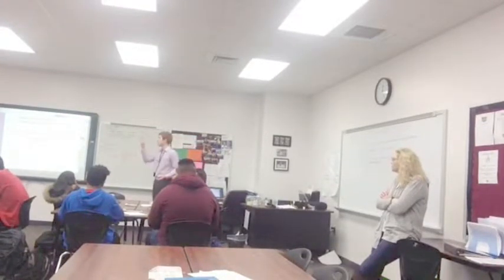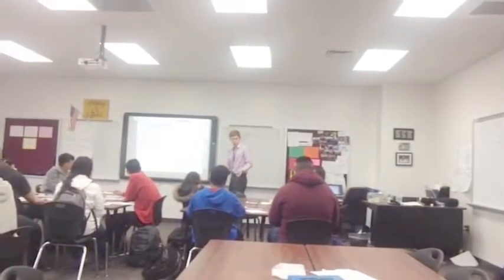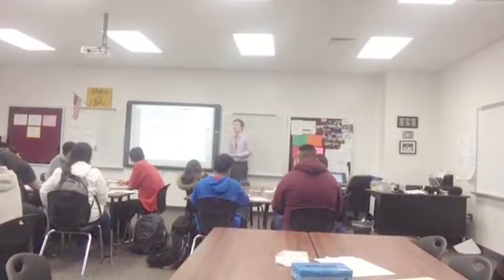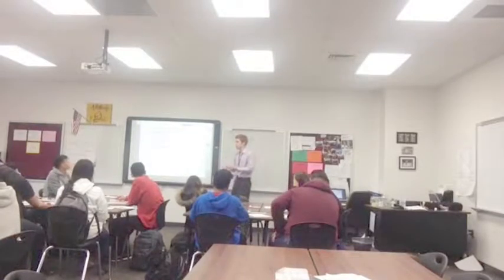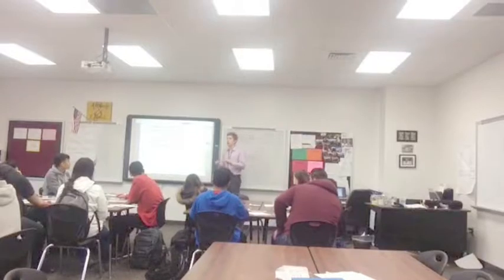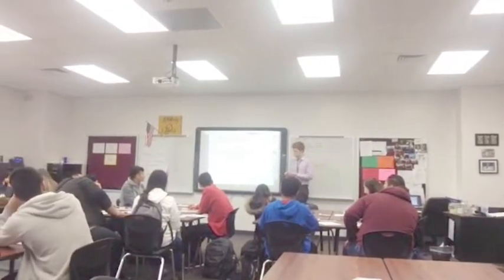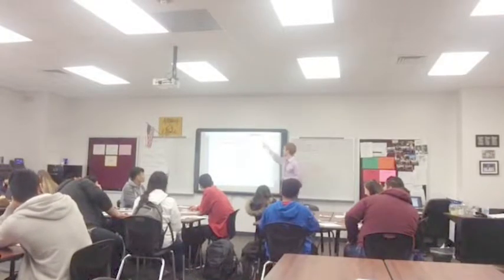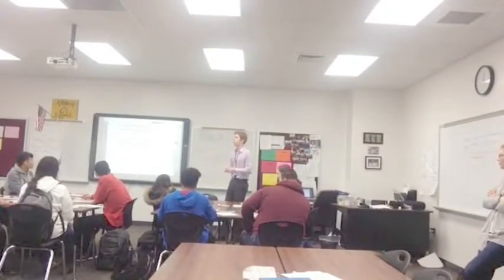ESL Academy Spring Video